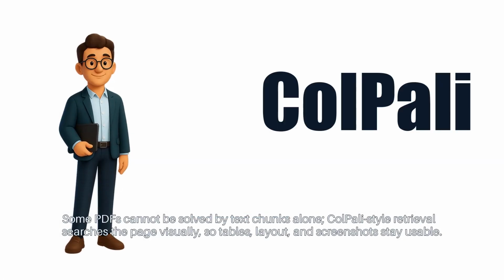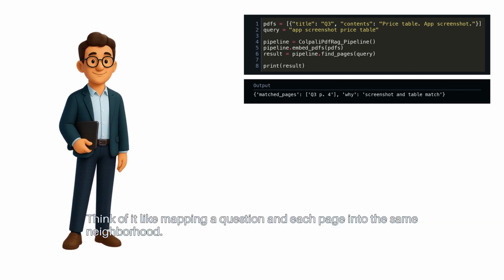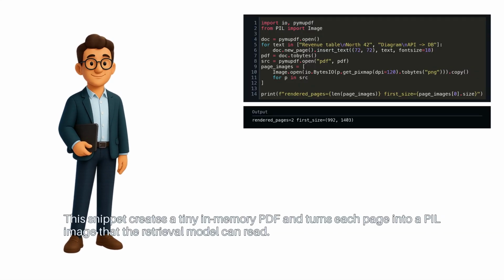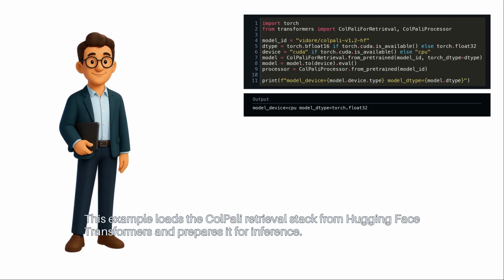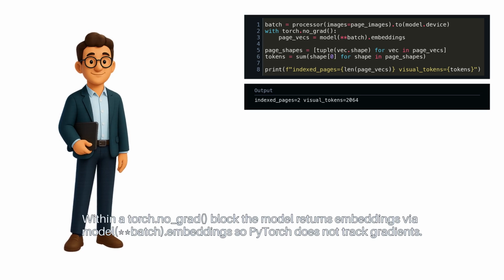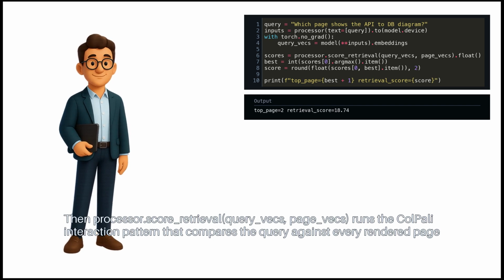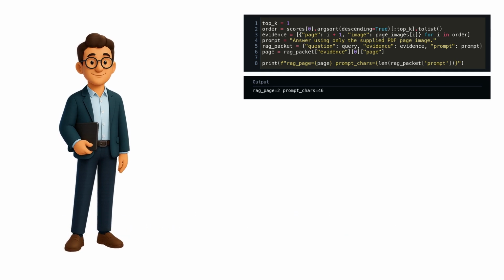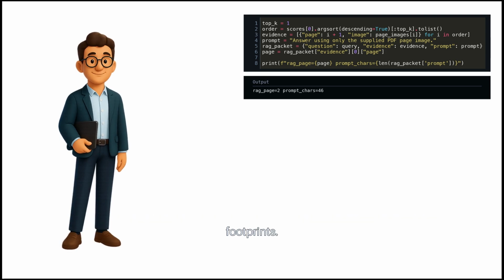Multimodal PDF RAG with ColPali in Python: Search Pages by Image and Text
ColPali-style multimodal retrieval: embed full PDF pages as images to preserve tables, layout, and screenshots for visual evidence.
Follow a minimal Python workflow to render pages (PyMuPDF + Pillow), embed with ColPali via Hugging Face Transformers and PyTorch, and build RAG-style evidence packets that cut lookup time from minutes to seconds.